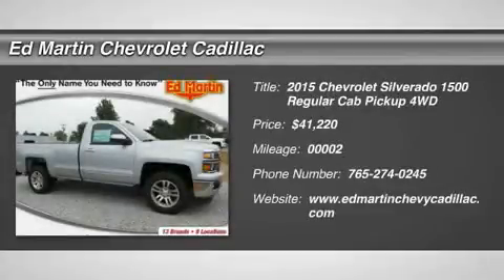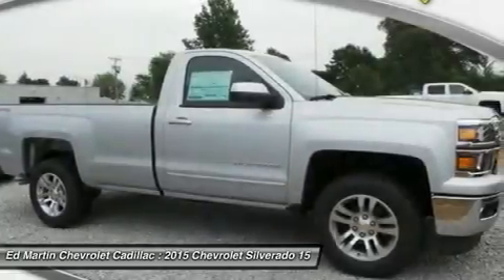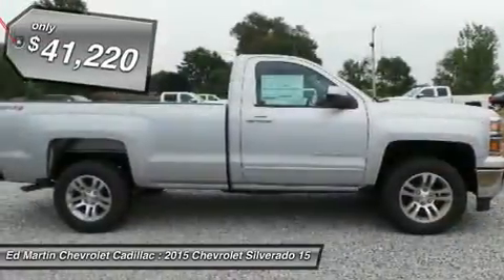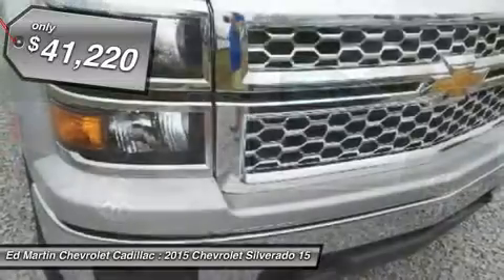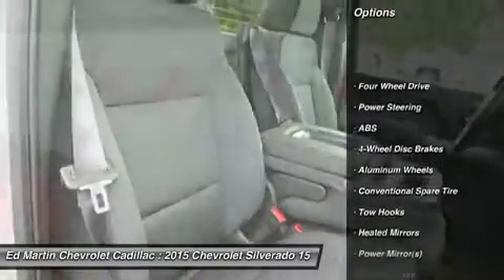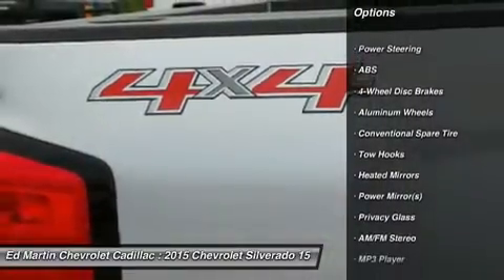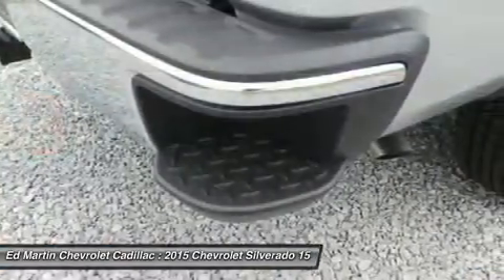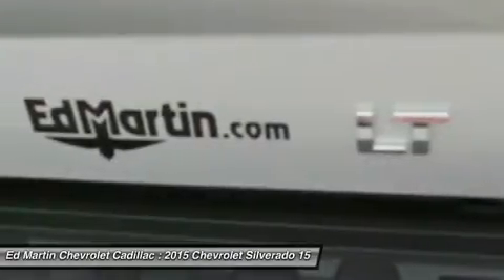2015 Chevrolet Silverado 1500 461265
2015 CHEVROLET SILVERADO 1500 Anderson, IN
Stock# 461265

The Silverado is the truck you know and trust. The modern body is chiseled and sleek at the same time. The dramatic stacked double grille in front is complimented with vertically stacked headlights on either side, outlined in chrome. The bumper is contoured as well. Also, its tough persona is further accentuated by the geometric lines of its new sculpted fenders and dual power dome hood. The Silverado currently comes in three models: Short Box Crew Cab, Standard Box Crew Cab, and Standard Box Double Cab. Each has six trims with the 1WT as the Base and the LTZ Z71 as the top-of-the-line option. Knowing that it's what's under the hood that counts, the Silverado is stacked with impressive engines. The 1WT, 2WT, LT, and LT Z71 come standard with the 4.3L EcoTec3 V6, with 6-speed automatic transmission. The LTZ and LTZ Z71 come standard with the 5.3L EcoTec3 V8, which is also an option for the other trims. Don't forget the 6.2 EcoTec V8 with 420hp. The Max Trailering Package, offered with both V8 engines, offers class-leading trailering capacity of up to 12,000 pounds. The ride is quiet and the interior more comfortable than ever. The center controls have been updated with an improved layout and are easy to reach. Chevy's MyLink system is an extremely intuitive and helpful system to use. It allows you to control your music, make calls, and navigate to a number of stored destinations all by using your voice. 2WT, LT, and LT Z71 trims get a 4.2-inch color screen to go with it, and the LTZ and LTZ Z71 get an 8-inch color touchscreen. In terms of safety all models come with 4-wheel ABS disc brakes with Duralife rotors, StabiliTrak with Electronic Sway Control and Hill Start Assist.

Four Wheel Drive, Power Steering, ABS, 4-Wheel Disc Brakes, Aluminum Wheels, Conventional Spare Tire, Tow Hooks.